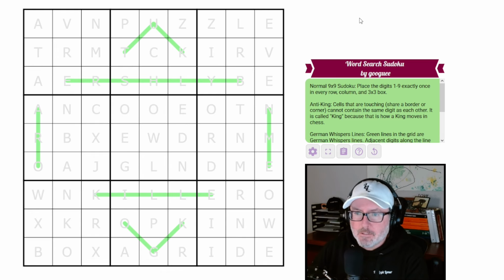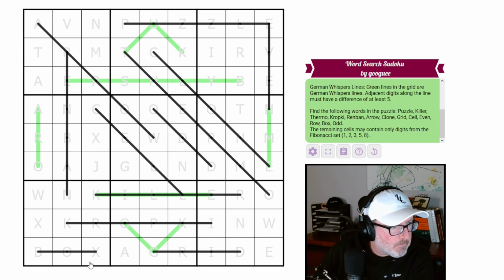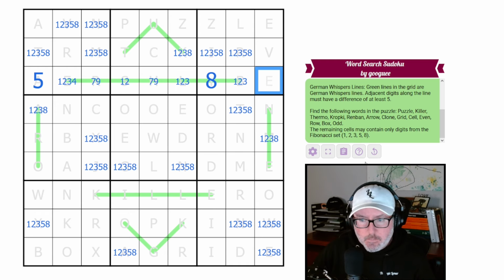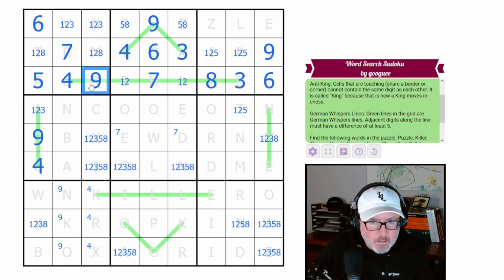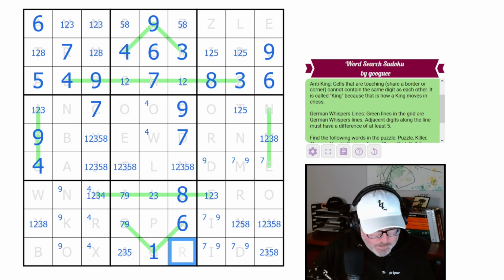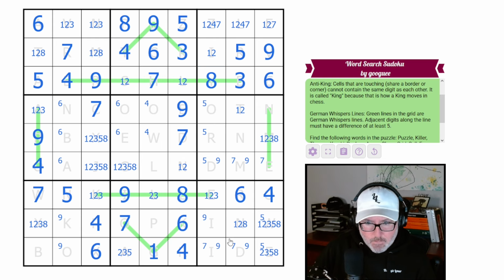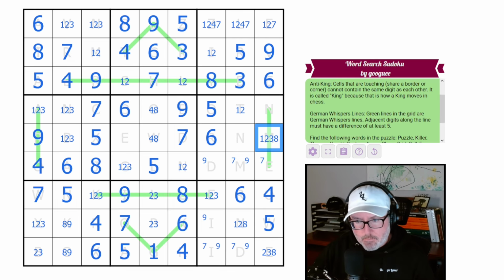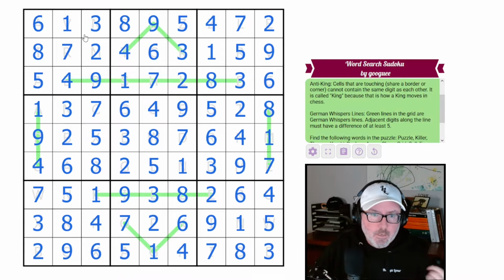Searching High and Low (A word search sudoku mash up)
Logic Lemur solves 'Word Search Sudoku' by googuee
A sudoku with Word Search, Anti-King and German Whispers.

Rules:

-Normal 9x9 Sudoku: Place the digits 1-9 exactly once in every row, column and 3x3 box.
-Anti-King: Cells touching (share a border or corner) cannot contain the same digit as each other.
-German Whispers Lines: Green lines in the grid are German Whispers lines. Adjacent digits along the line must have a difference of at least 5.
-Find the foloowing words in the puzzle: Puzzle, Killer, Thermo, Kropki, Renban, Arrow, Clone, Grid, Cell, Even, Row, Box, Odd. The remaining cells may contain only digits from the Fibonacci set (1,2,3,5,8).

Video Contents:
00:00 Intro and Rules
02:03 Sudoku Solve
28:36 Outro